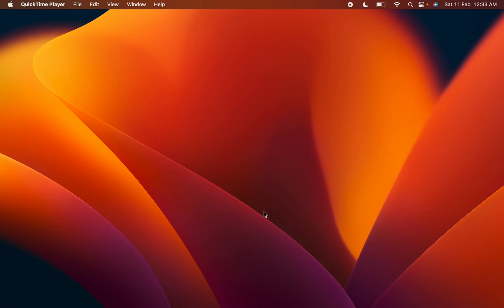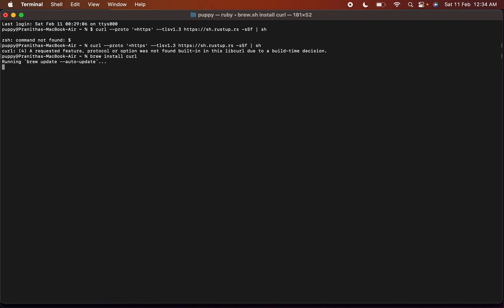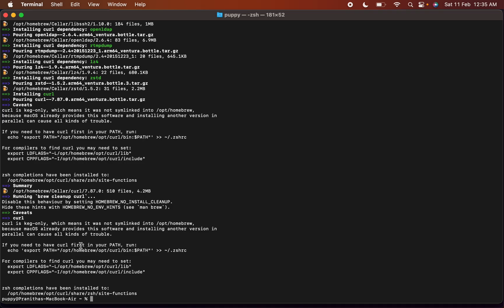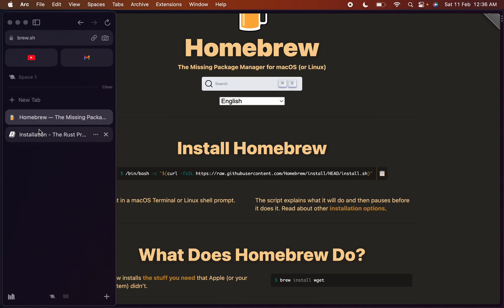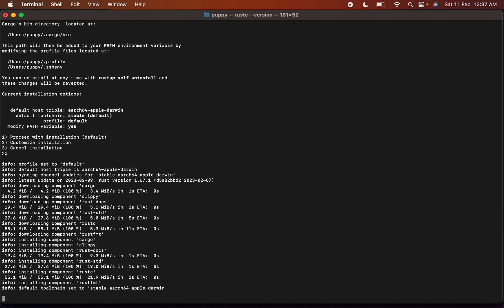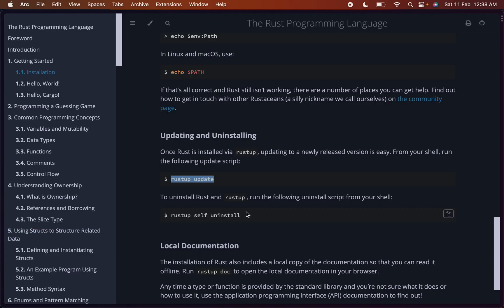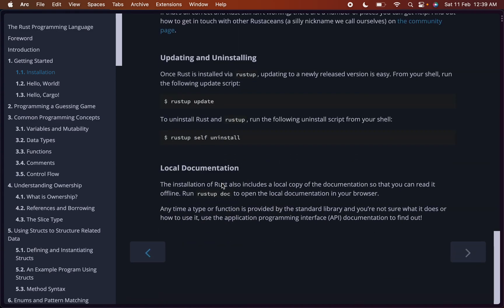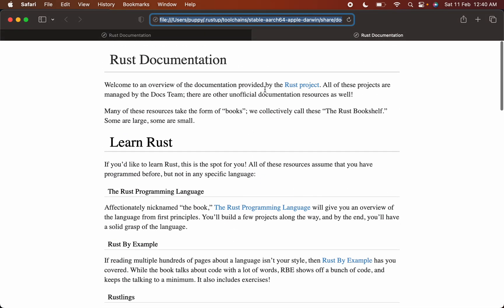Install Rust on Mac OS | curl not found - Resolved | Install latest Rust version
Hi Guys,
In this video I shared how to install Rust on Mac OS. I followed rust book installation manual for this. While running the commands faced curl not found issue which is resolved using homebrew.

If homebrew is not installed on your Mac, please search for install hombrew on mac and install it.